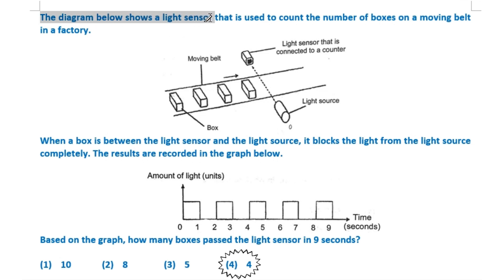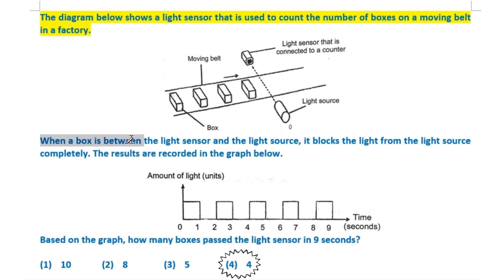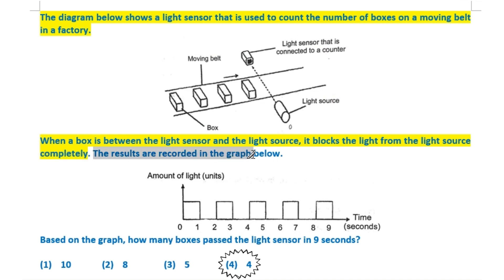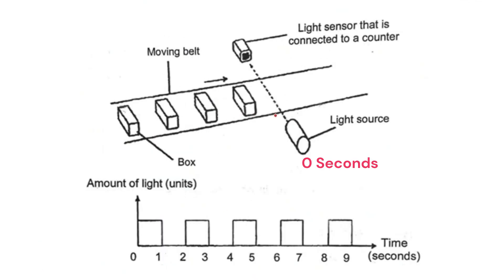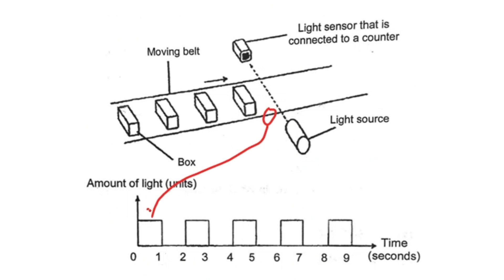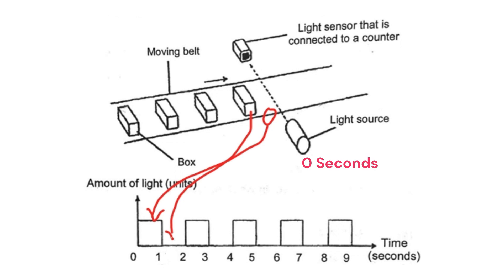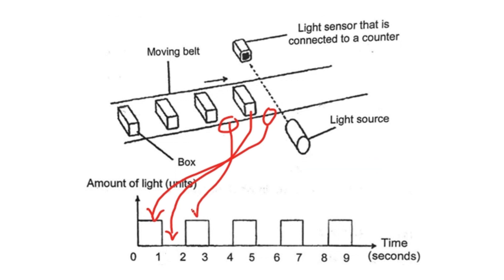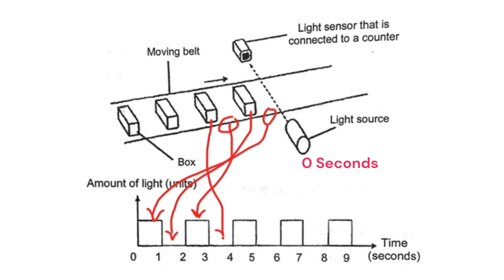P4 Light Bar Chart